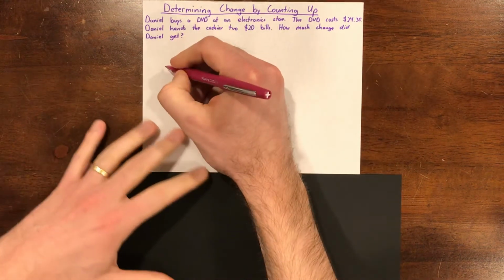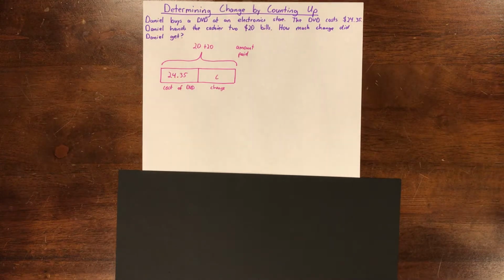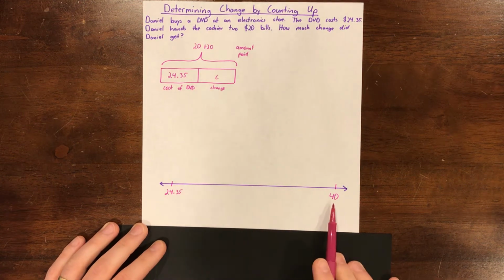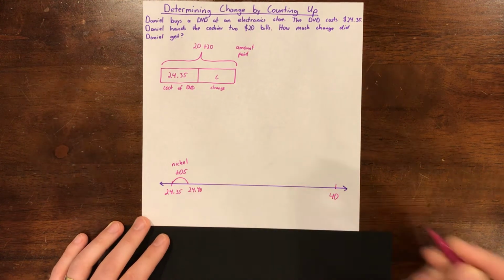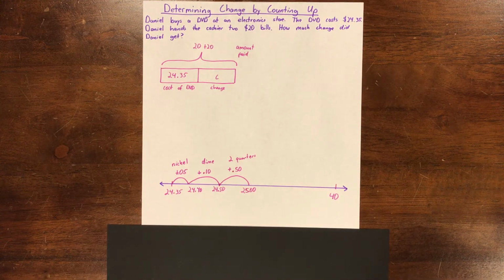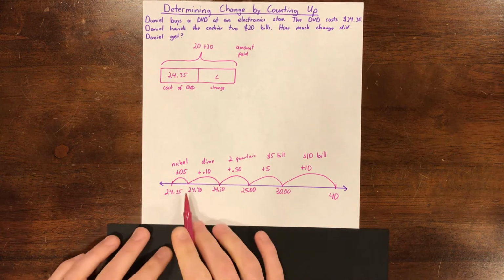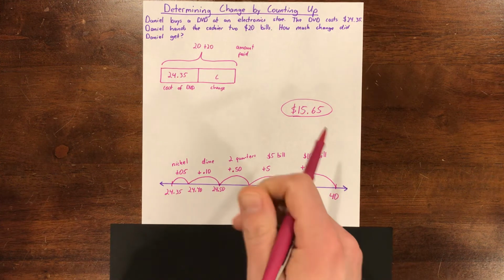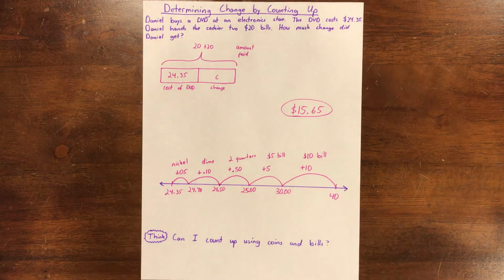4th Unit 8 Lesson 5 POD